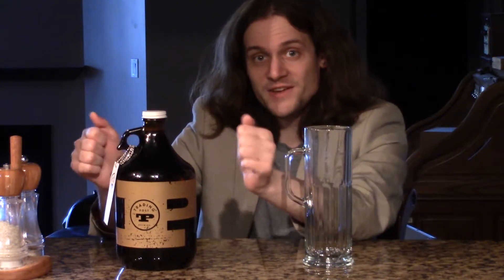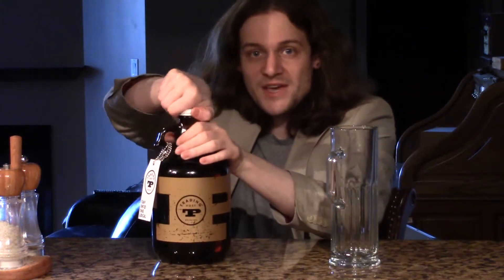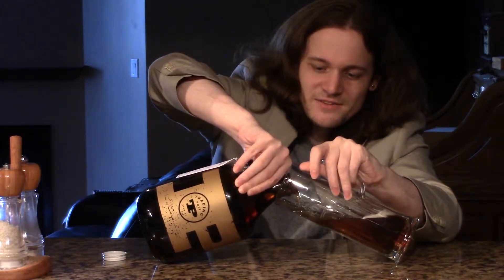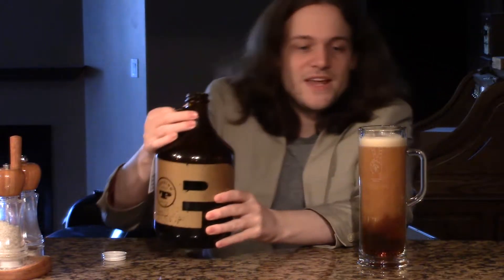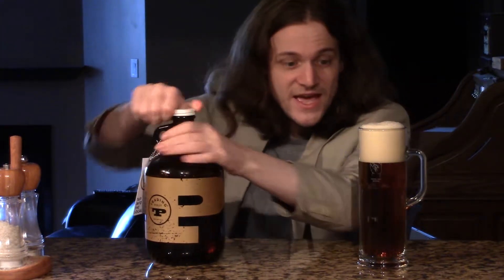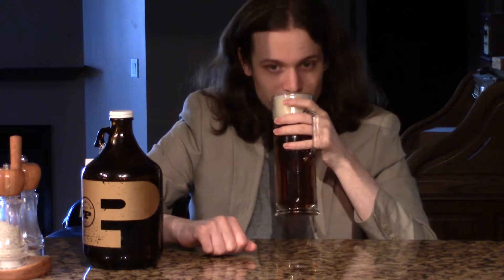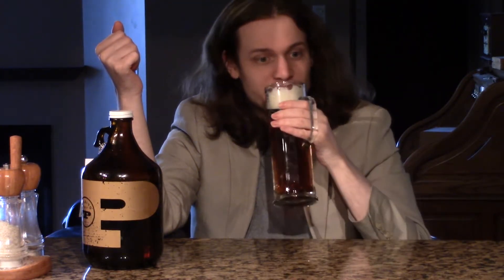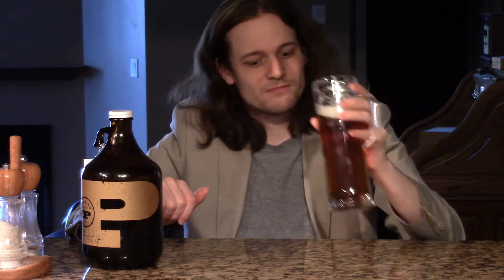One More Round Review - Trading Post Hoppy Birthday Bock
In honor of Trading Post Brewing's second birthday, they have released a limited edition bock.

Hope you all enjoyed the festivities at their brewery. You might have seen me skulking in the background of some of their pictures or sitting in a corner drinking quietly.